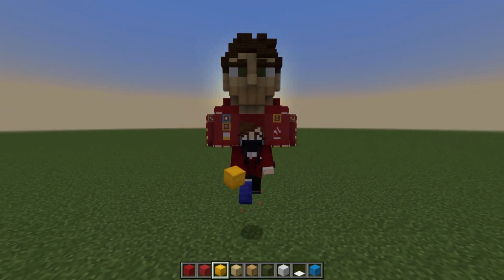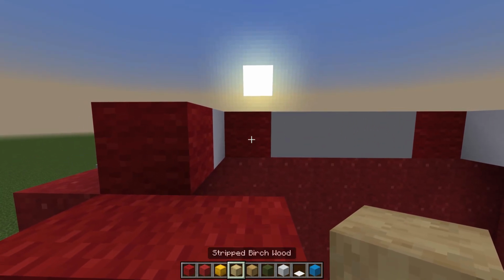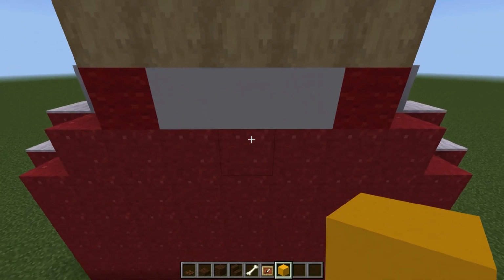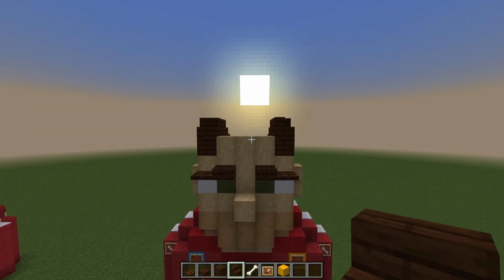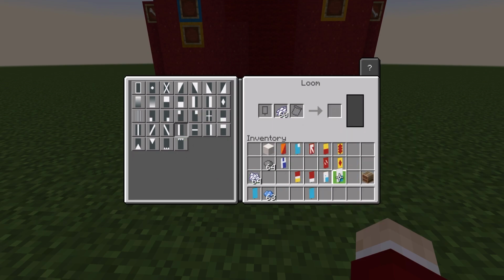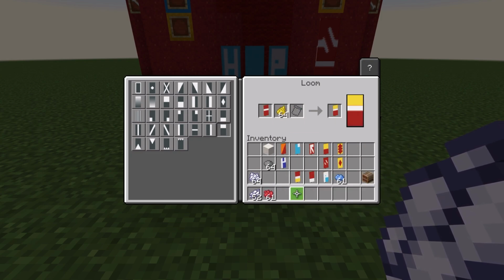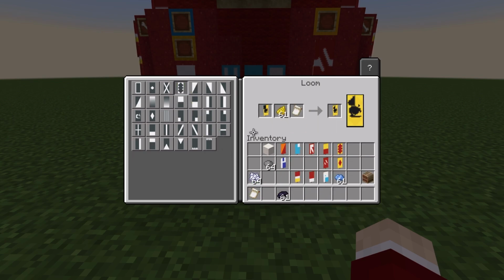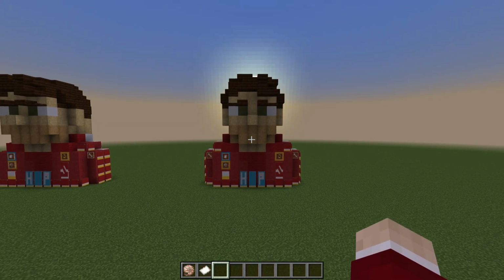How to build Charles Leclerc in Minecraft | Minecraft Formula 1 Drivers!!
Hey assassins welcome to a brand new series of mine in which I'll be teaching you all how to build the F1 2024 driver line up in Minecraft!! Over the course of this tutorial series we will build every driver from the grid in a Minecraft bust form and hopefully eventually have our very own driver grid in our mc world's!! Let's get some materials and start with the legendary Ferrari driver, Charles Leclerc!!

Check it out here:
/ therelaxedmovement